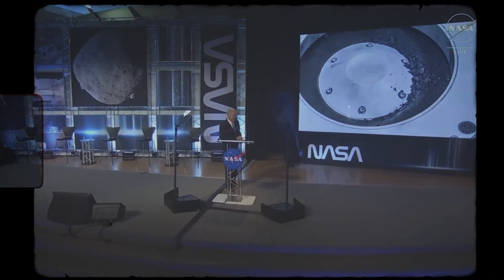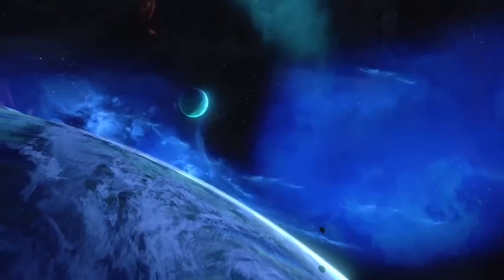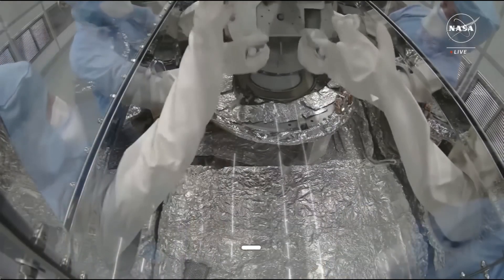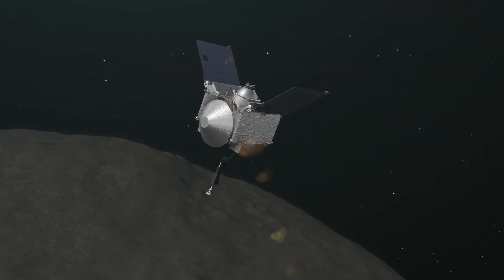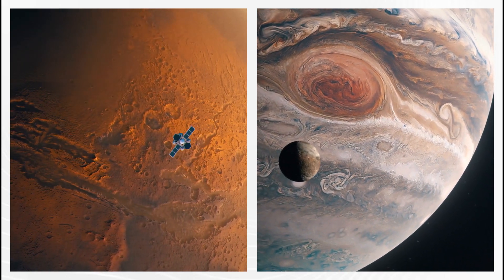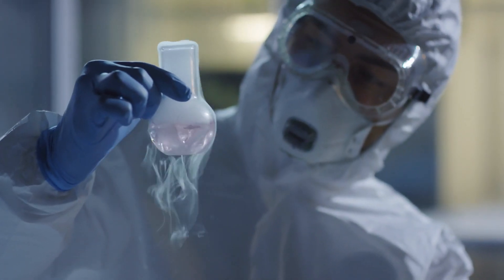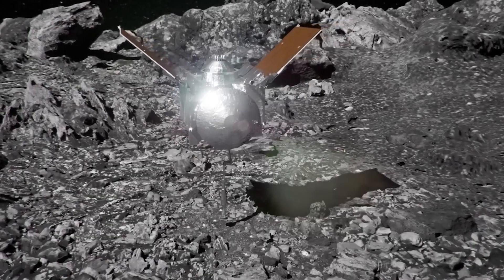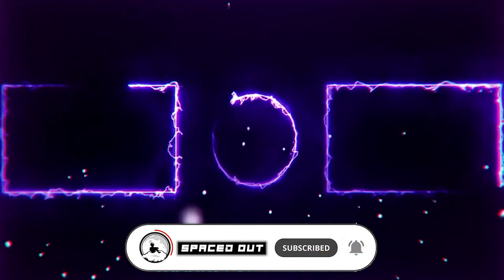NASA Has Just FOUND The ORIGINS OF LIFE on Earth!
NASA Has Just FOUND The ORIGINS OF LIFE on Earth! NASA has made an amazing discovery with the NASA OSIRIS REX mission to Asteroid Bennu. The OSIRIS REX mission brought back samples and shocked NASA. NASA scientists found water molecules, organic molecules, and carbonates. Organic molecules, consisting of carbon, hydrogen, and occasionally other elements like oxygen and nitrogen, are considered fundamental building blocks of life. These findings have confirmed the theory of panspermia, which says that life on Earth originated on other planets or stars, and was brought to Earth by asteroids, which crashed on the surface. Watch this awesome video to learn about the Osiris-Rex mission, and what Osiris-Rex discovered so far, and what we can learn about life on Earth, and maybe other planets.